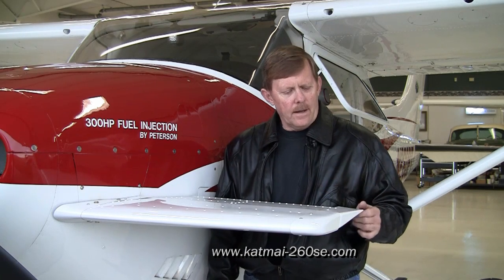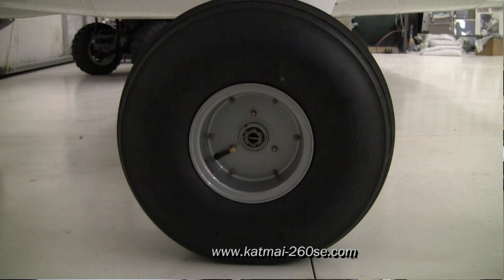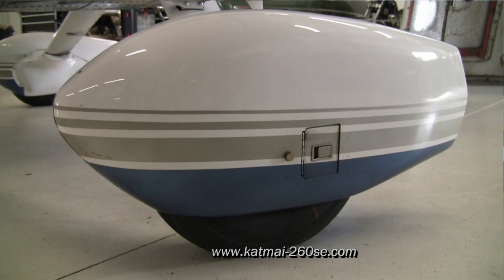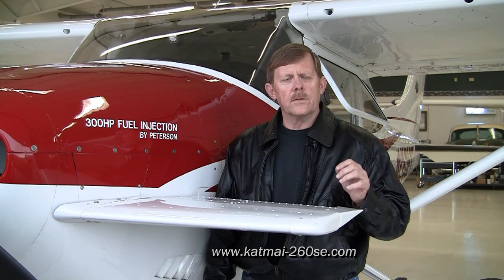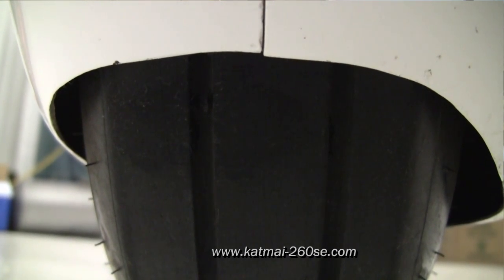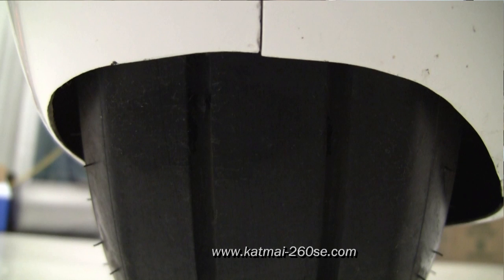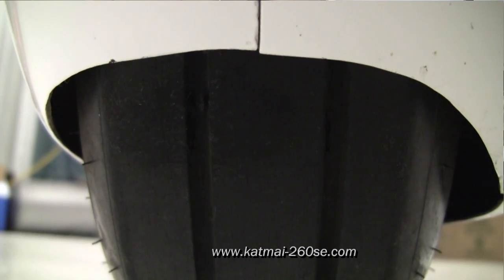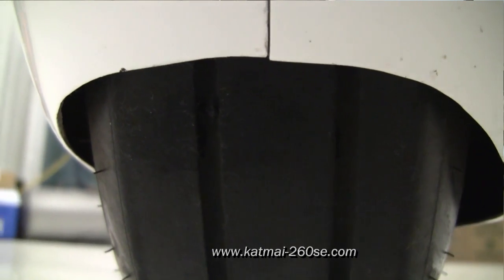Todds Tips - Preflighting A Peterson Airplane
Preflight a Peterson airplane is the same as any standard Cessna 182 except for two key areas.